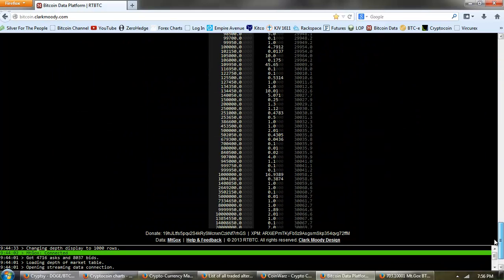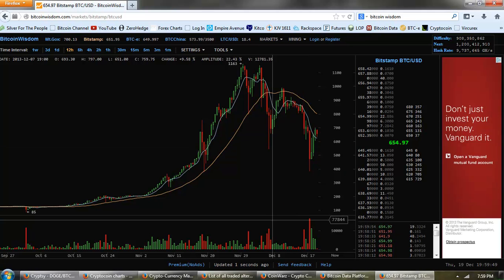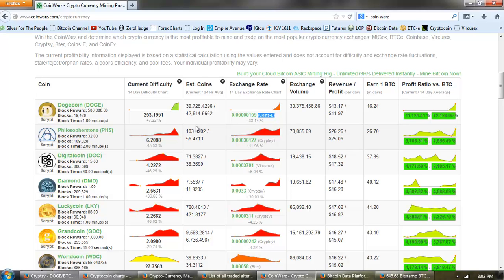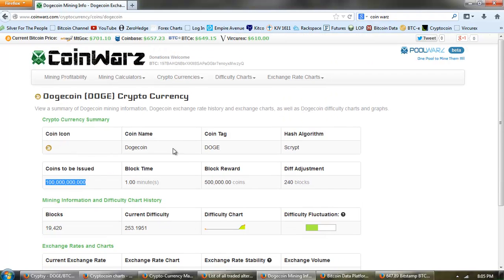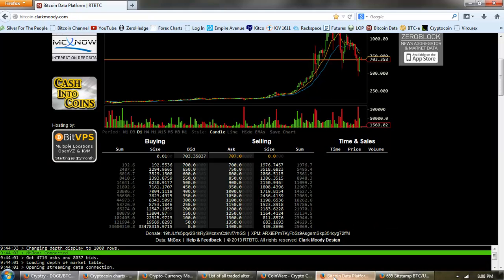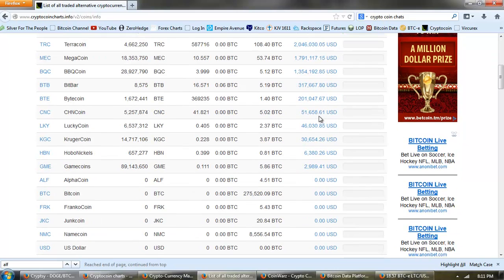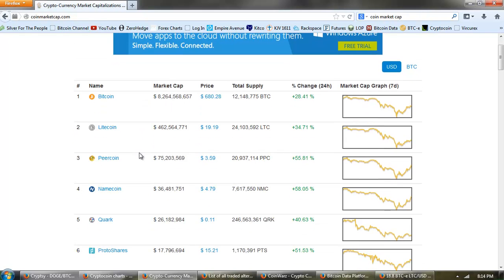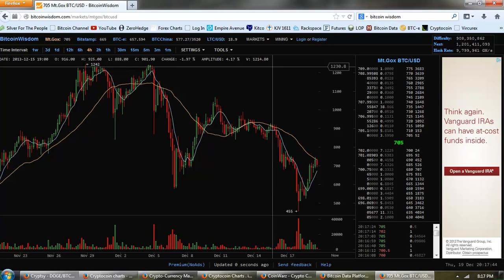Bitcoin Report Volume 69 (Doggy Debut)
"First they ignore you, then they ridicule you, then they fight you, then you win."

This video is for purposes of criticism, comment, news reporting, teaching, scholarship, and research.  Thumbnail images come from free use archive at Wikimedia Commons. Thumbnail images come from free use archive at Wikimedia Commons.